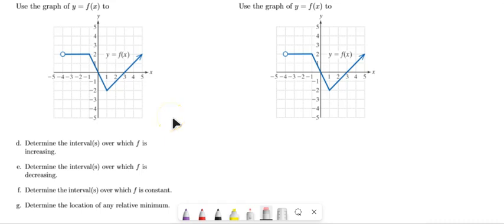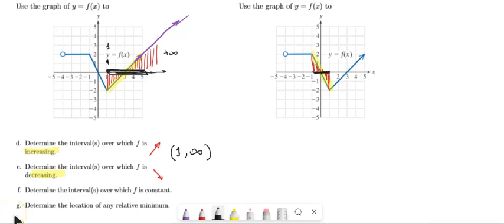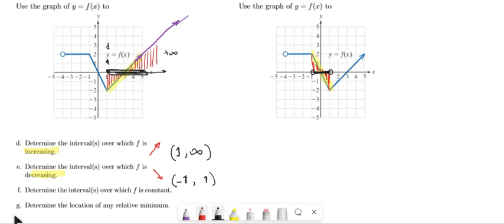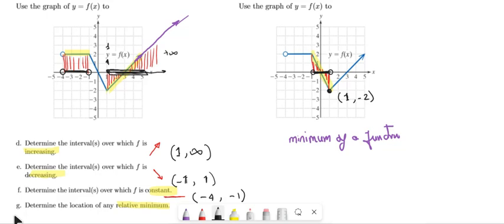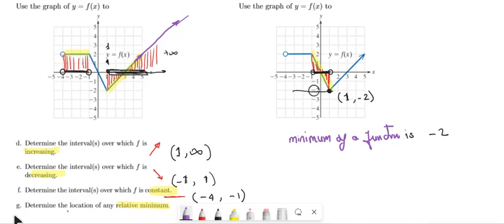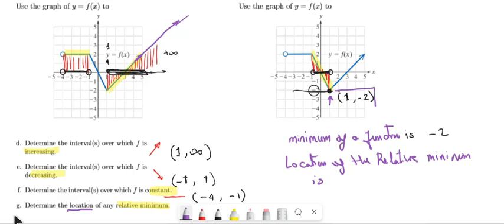6- PII- Use the graph of y=f(x) to answer the following questions (Reading a graph of a funciton)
Use the graph of y=f(x) to
d) Determine the interval(s) over which f is increasing.
e) Determine the interval(s) over which f is decreasing.
f) Determine interveral(s) over which f is constant.
g) Determine the location of any relative minimum.